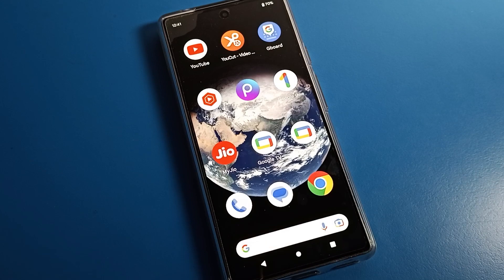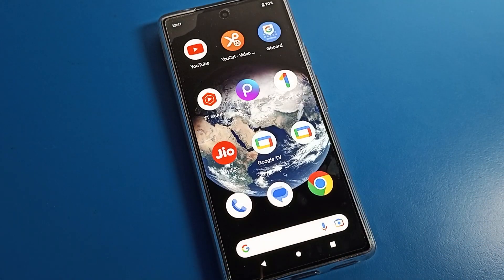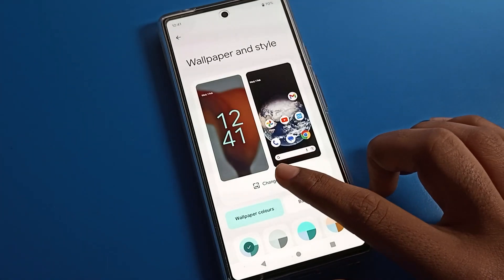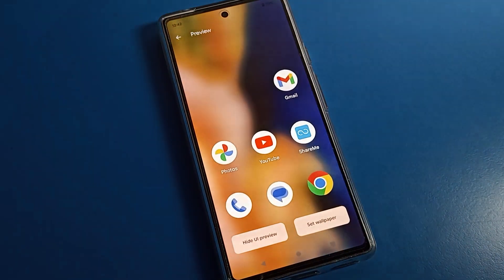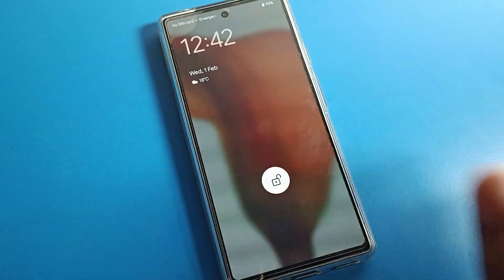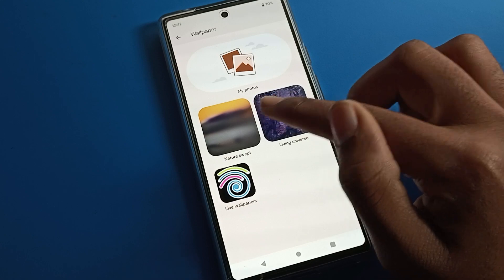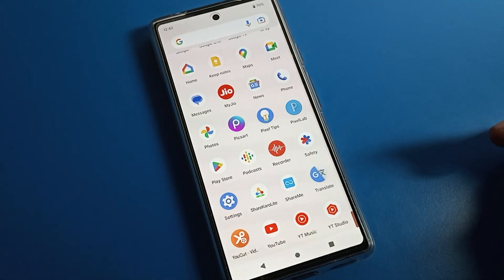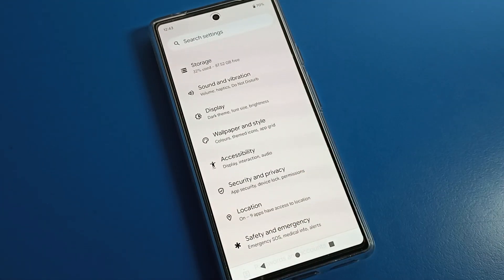Home screen wallpaper setting Google Pixel 7 | how to set home screen wallpaper google pixel 7 phone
change homescreen wallpaper | how to change homescreen wallpaper in ios 16 | how to blur homescreen wallpaper in ios 16 | change iphone homescreen wallpaper | ios 16 homescreen wallpaper | customize home screen | how to